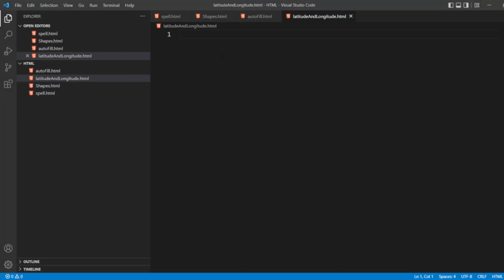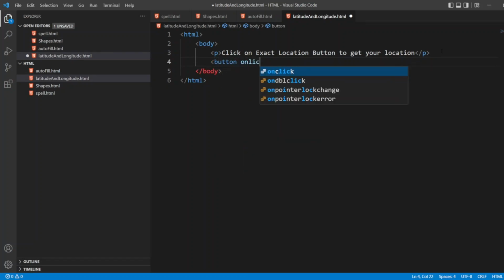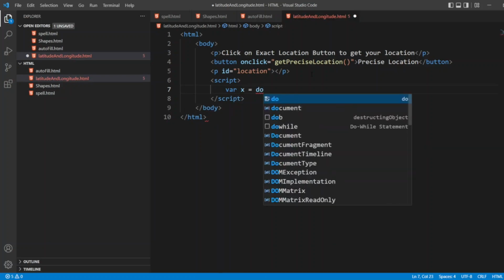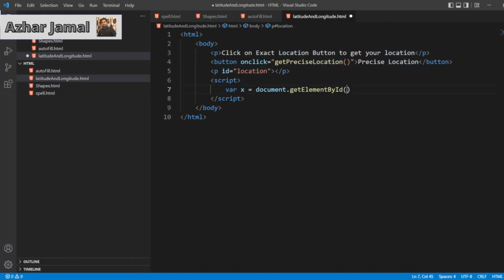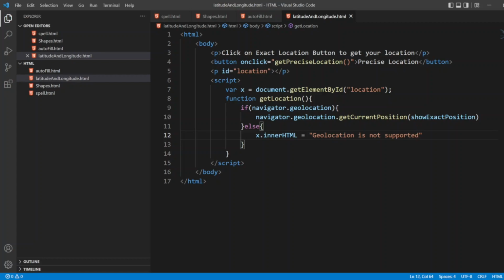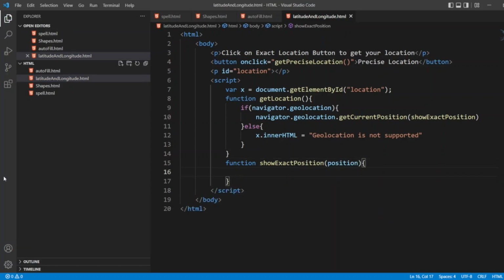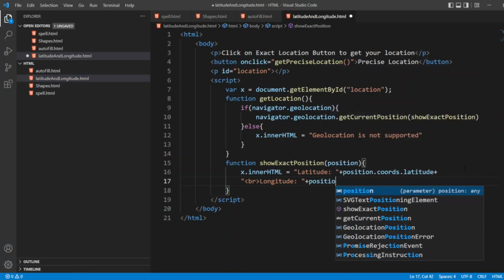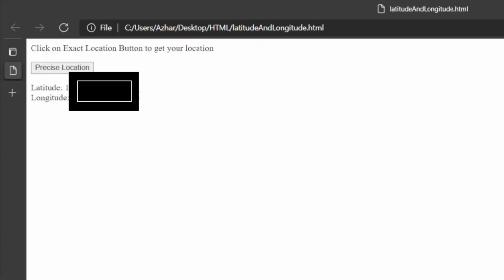How to get Latitude and Longitude precisely using HTML and JavaScript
Code:

 html
     body
         p Click on Exact Location Button to get your location /p
         button onclick="getPreciseLocation()" Precise Location /button
         p id="location" /p
         script
            var x = document.getElementById("location");
            function getPreciseLocation(){
                if(navigator.geolocation){
                    navigator.geolocation.getCurrentPosition(showExactPosition)
                }else{
                    x.innerHTML = "Geolocation is not supported"
            function showExactPosition(position){
                x.innerHTML = "Latitude: "+position.coords.latitude+
                " br Longitude: "+position.coords.longitude;
         /script
     /body
 /html

Description:

Get latitude and longitude based on any address using HERE maps
HTML5 Geolocation API | Get Latitude Longitude using JavaScript | Geolocation
How To Get Address Based On Latitude And Longitude?
HTML5 geolocation API tutorial in Hindi Urdu | Trace User Latitude Longitude

Chapters :

0:00 - Introduction
0:25 - Program to get latitude and longitude location
5:04 - Execution of the program to get latitude and longitude location
5:19 - End Tags and subscription to channel